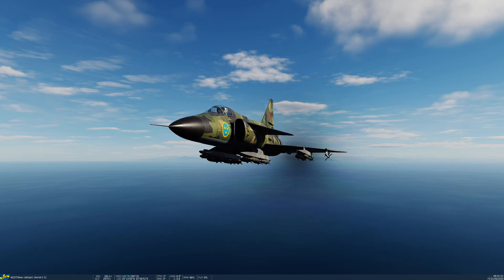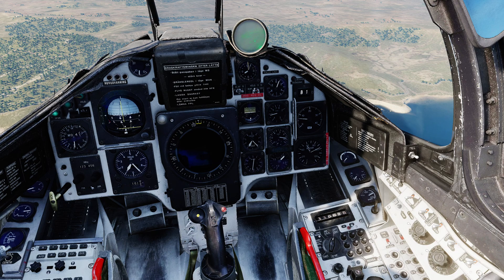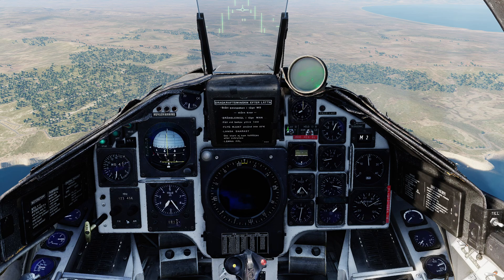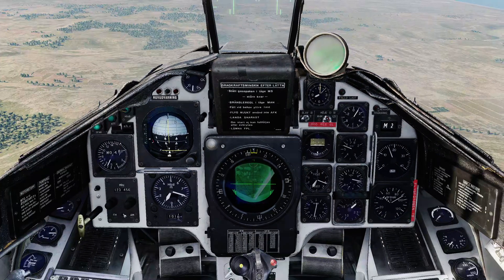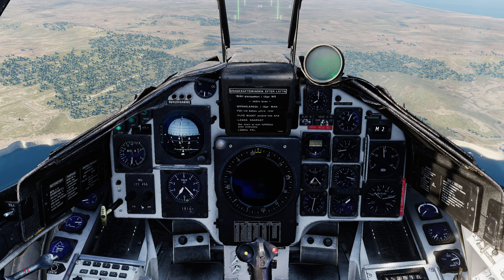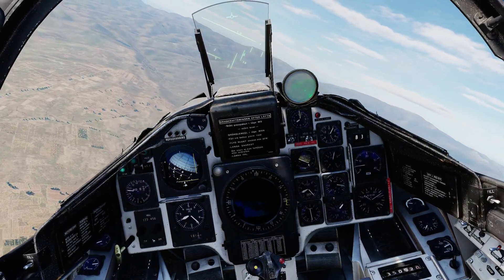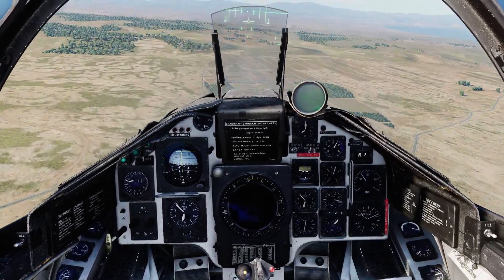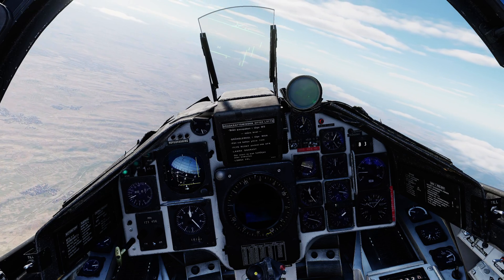DCS AJS37 Tutorial 14 - MK71 GP Bombs RR mode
Today I demonstrate the RR or Radar Release mode in which you can deploy the MK71 GP bomb.